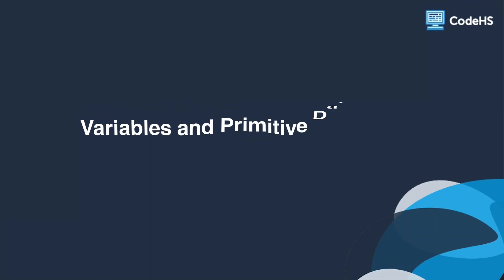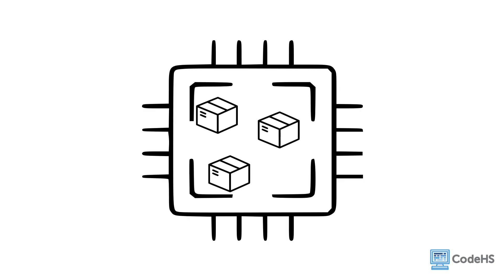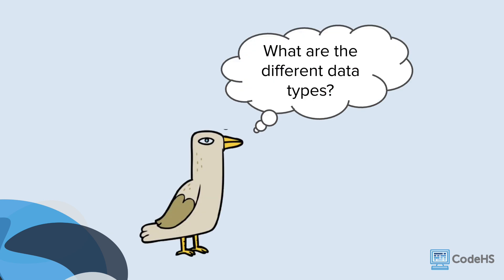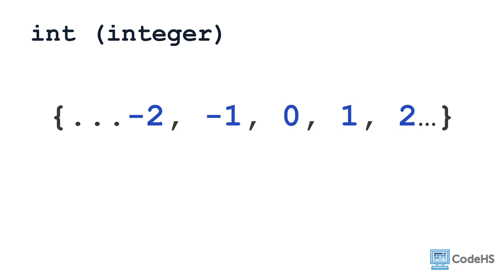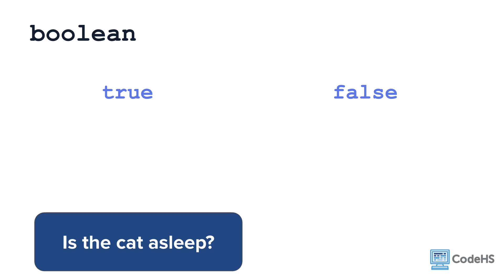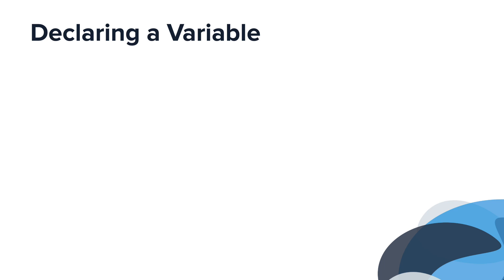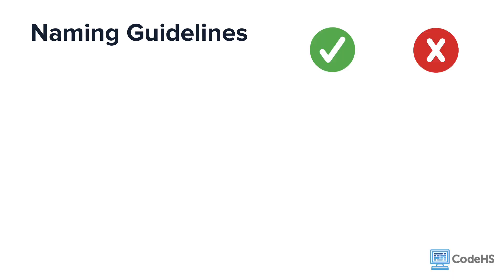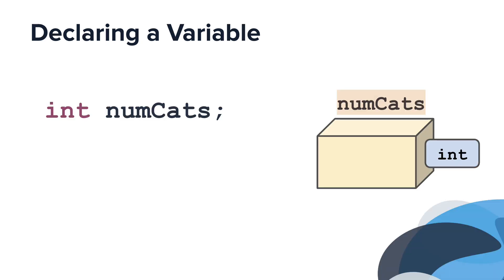Variables and Primitive Data Types (Part 1)